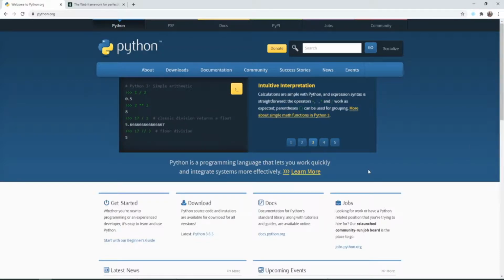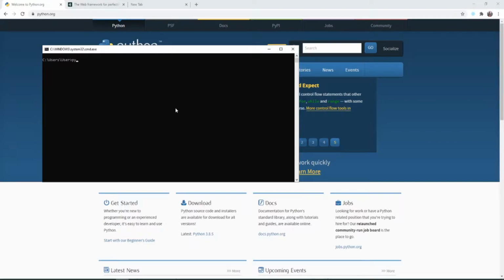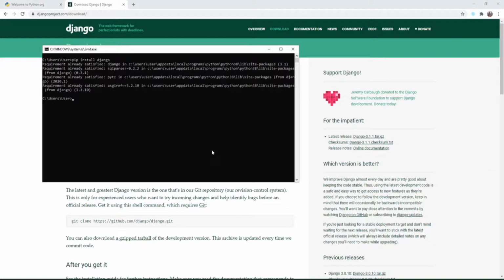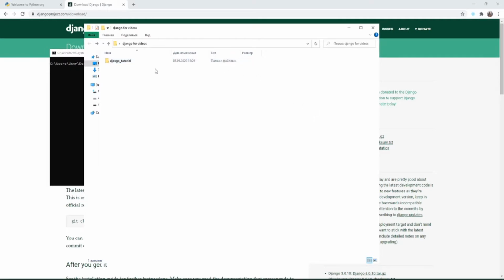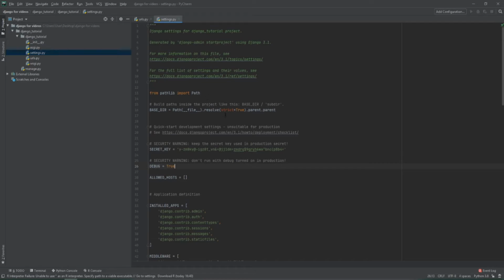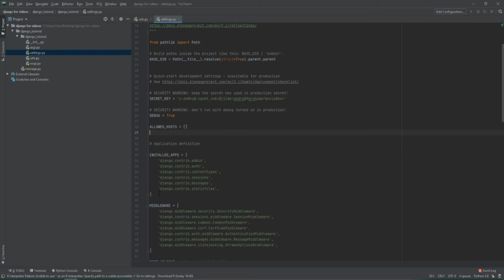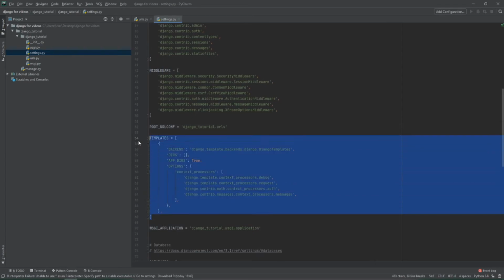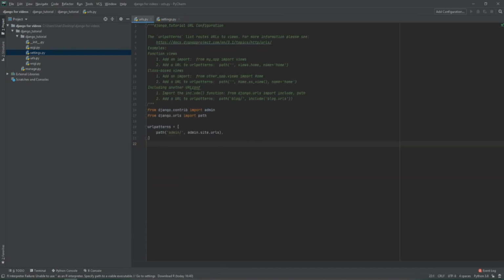DJANGO TUTORIAL #1 | Installing Python Django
Hey, that's the first video on my channel. I hope you will rate it. This video is about installing Python and Python Django. Enjoy!